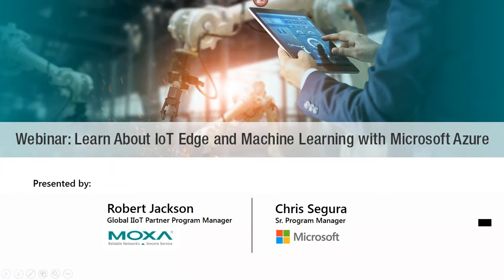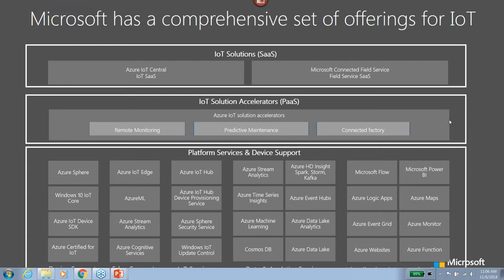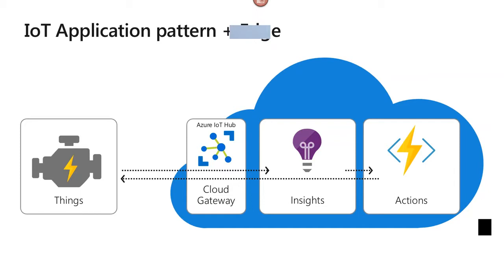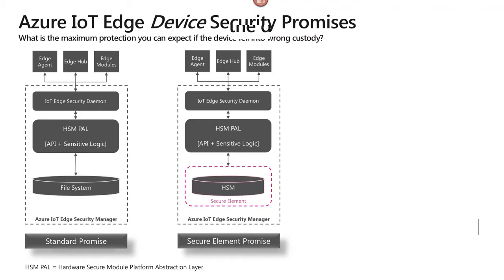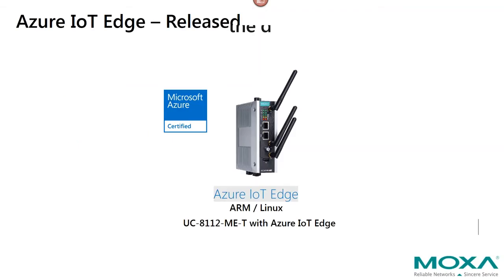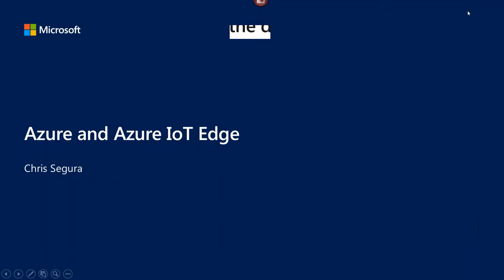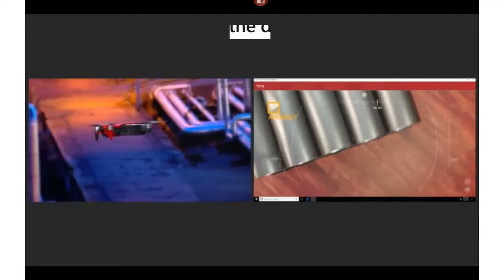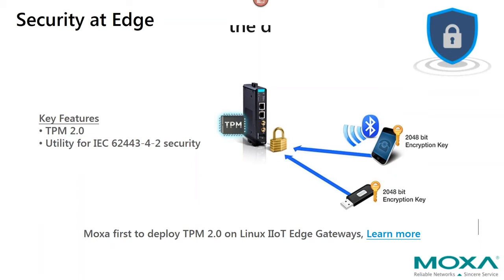Webinar: Learn About IoT Edge and Machine Learning with Microsoft Azure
The IoT technology shift is impacting a wide range of industries. Along with this new technology comes new challenges like dealing with big data structures, more connected devices, and the implementation of artificial intelligence and machine learning. We have teamed up with Microsoft to explore this topic and bring you a one-hour webinar on the Microsoft IoT Edge and Machine Learning on IIoT Edge Gateways.

In this webinar, you will learn:

• How to deploy edge analytics, device provisioning, and edge intelligence on industrial IoT edge Gateways through Azure IoT Edge.

• How Moxa protects your investment in existing infrastructure through industrial protocol support.

• How to add Machine Learning to gain insights from your data.